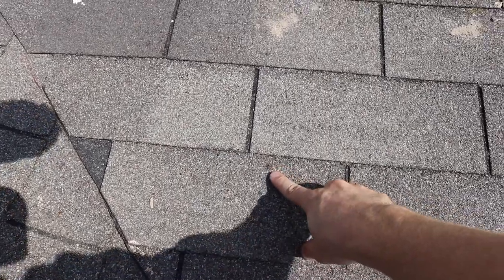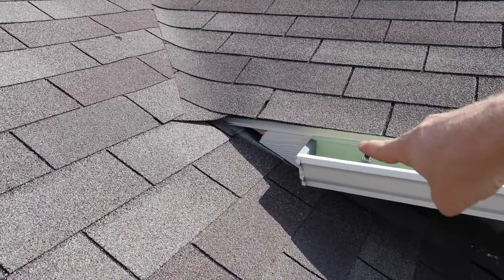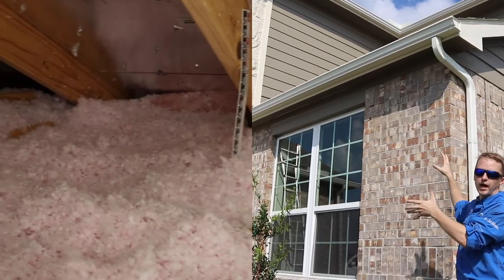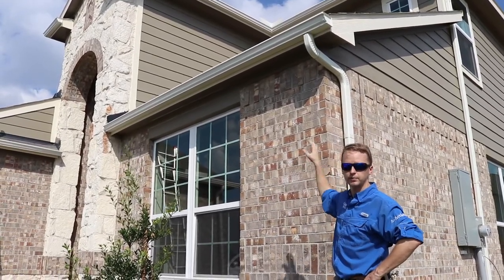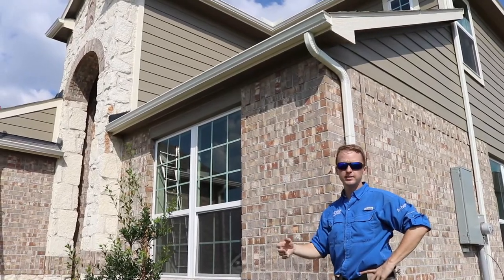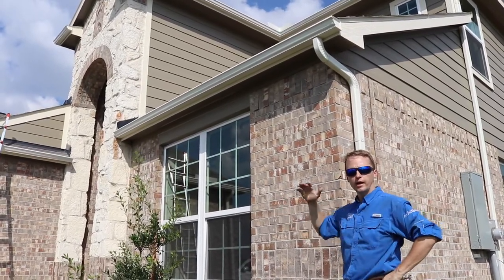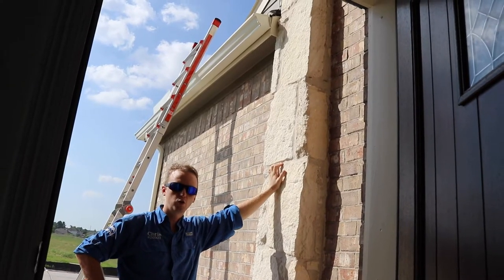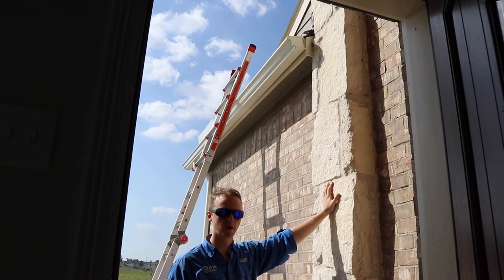The Houston Home Inspector - New Build Home Inspection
In this video we check out a new build with some new problems.  This one did not have major issues but if not corrected properly the deficiencies could turn in to problems down the line.

A-ActionHouston.com
HoustonTexasHomeInspection.com